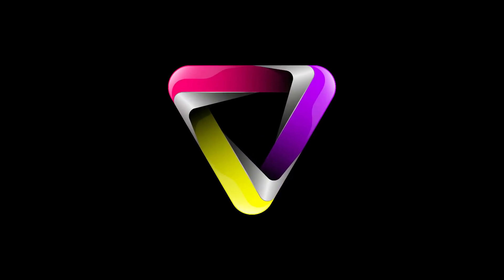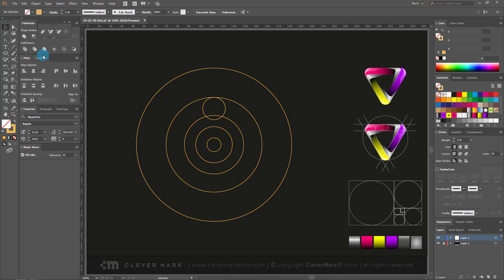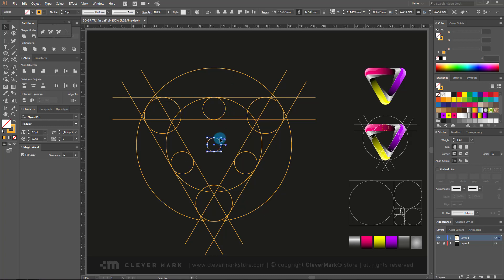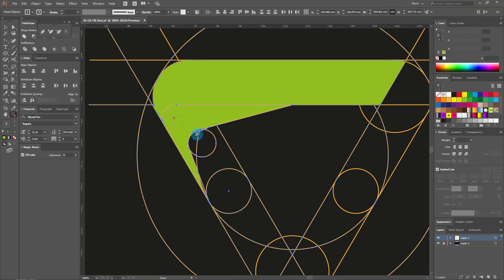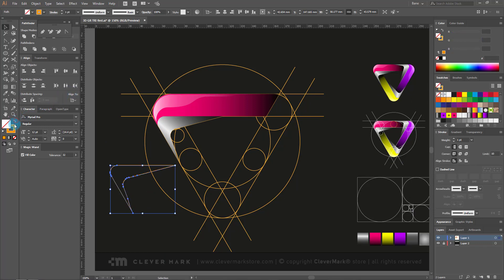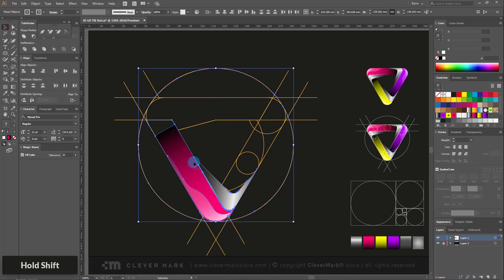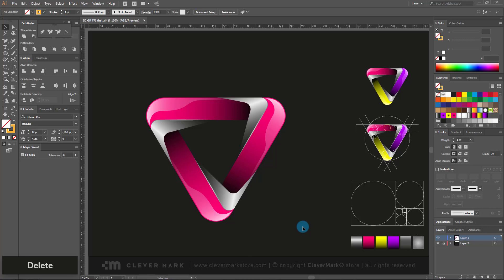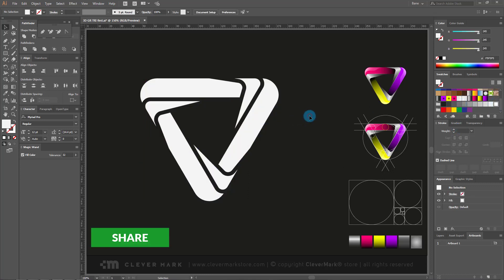How to create Golden Ratio Logo Design in Adobe Illustrator CC 2018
How to create 3D Logo in Golden Ratio. Illustrator CC 2018 Tutorial! Golden Ratio Logo Design.

ABOUT VIDEO!
Creating a Golden Ratio is a process that requires basic knowledge in the use of Adobe Illustrator program. In this Illustrator tutorial, I explained this process to basic beginners. Making a 3D logo design is a process that requires extensive knowledge in the use of Adobe Illustrator program, but with the help of some tricks and using simple strokes can get an amazing 3D effect. This tutorial is made and, if somewhere there is a part that relates to the art of drawing, believe me, I could not escape. I hope you will learn something you did not know, thus improving their technique. Working tutorials which are complicated as they Clever Mark’s, you are learn much more, because these are solutions that are final. No need to switch between progressive lessons that are not applicable in practice.
Logo design is a matter of ideas and the need to connect multiple business parameters of the company and its visual recognition should also be beautiful and ingenious, maybe just in this tutorial is an element that will give you an idea as inspiration.

LET’S CONNECT!

RECOMMENDATION WHAT NEXT TO WATCH!
Clever Mark recommend some of videos to viewing. They can help you in understanding the techniques of 3D Logo Design:

COPYRIGHT
The work is protected by copyright, the protection applies to complete video recording of all elements of art that are displayed. Special protection refers to the FINAL DRAWING. Not authorized use will initiate legal consequences. Music is used from the base YouTube free music.